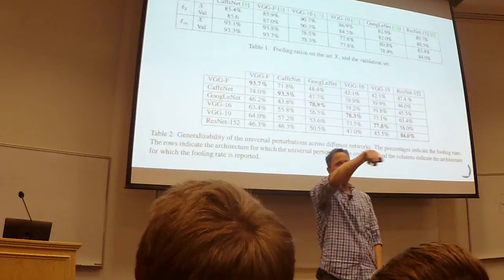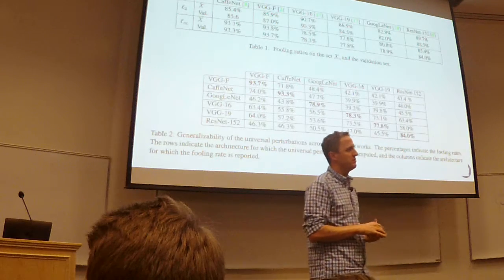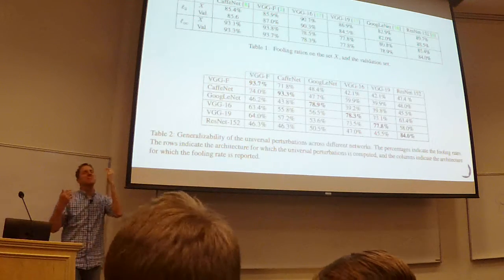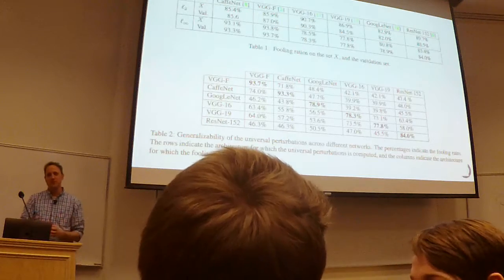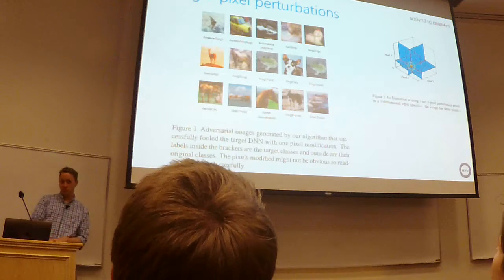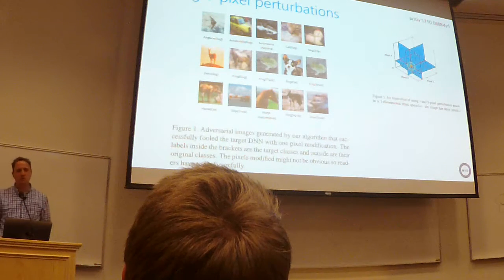CS 501R November 14, 2018 Part 2